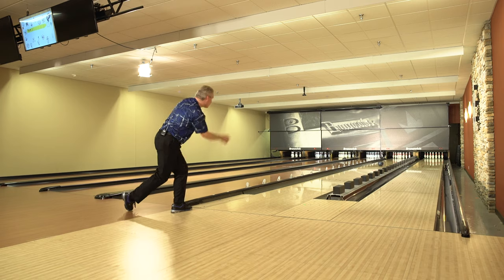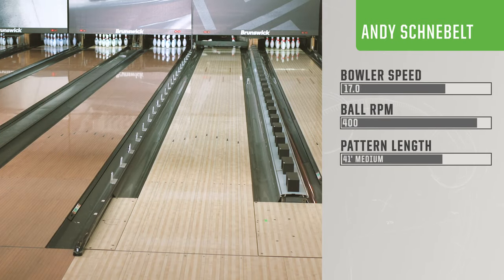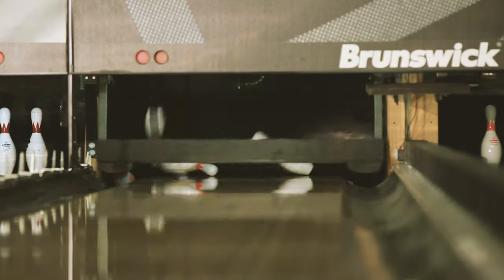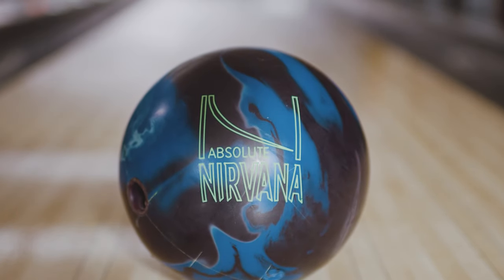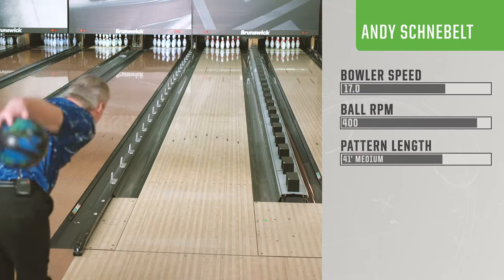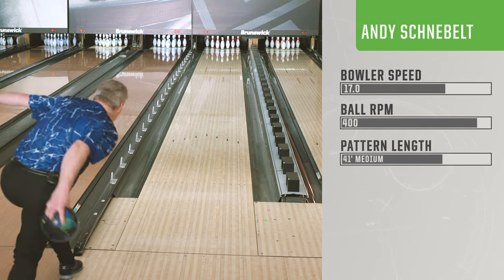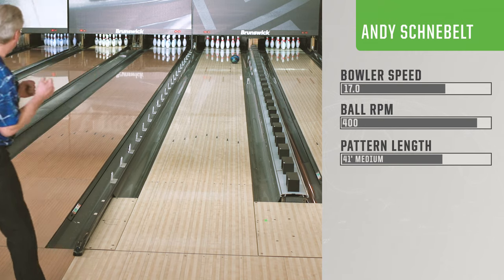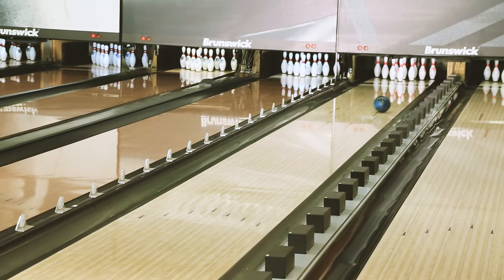Brunswick Absolute Nirvana - BIG HOOK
Andy shows off just how much the Absolute Nirvana hooks. Wow!